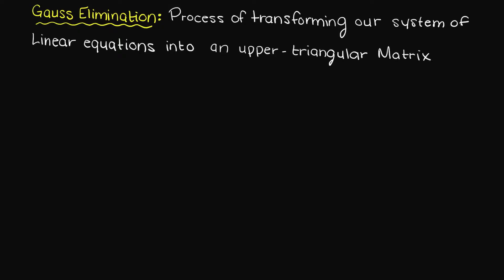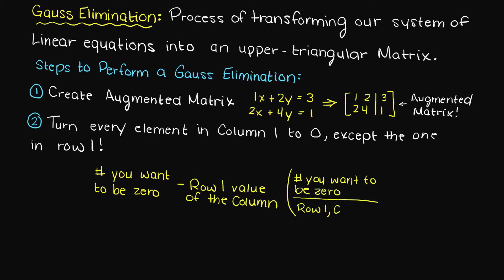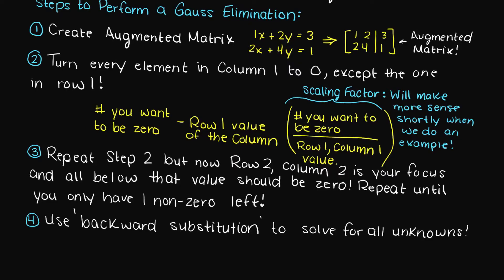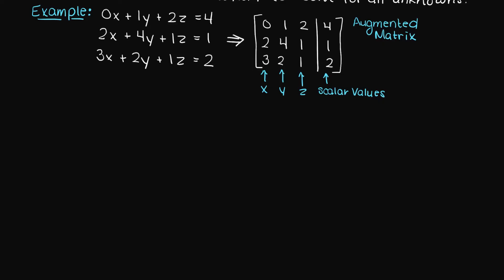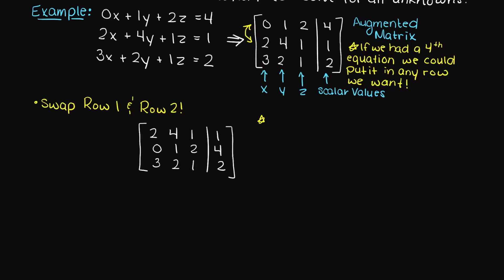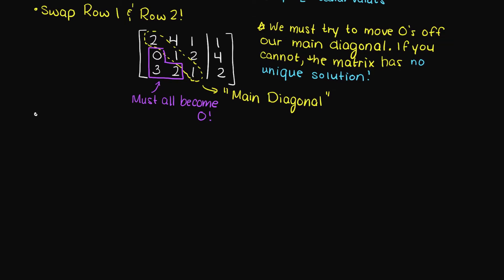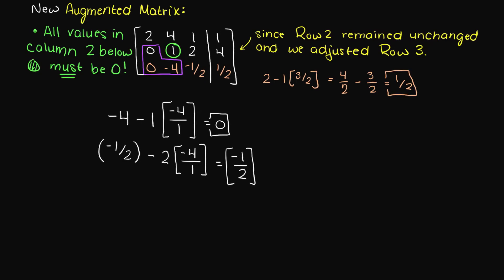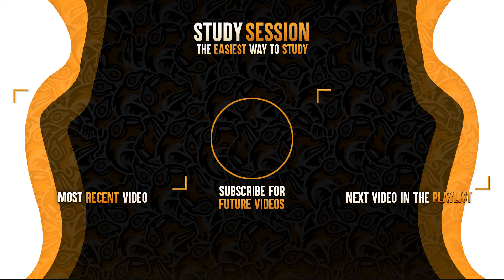How To Perform Gauss Elimination | Numerical Methods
What is Gauss Elimination and how to perform a Gauss elimination are some of the topics covered in this video. Gauss Elimination is essentially a way to reduce our augmented matrix into an upper triangular matrix to make solving systems of linear equations much easier!

The following timeline is meant to aid your understanding of how to perform Gauss Elimination:
0:00 Introduction.
0:35 Steps to solve a matrix using Gauss Elimination.
1:30 Example solving a matrix using Gauss Elimination.
4:00 Outro

This video is part of our Numerical Methods course. Numerical methods is about solving math problems through approximating the solution of problems that would be difficult or impossible to solve analytically!